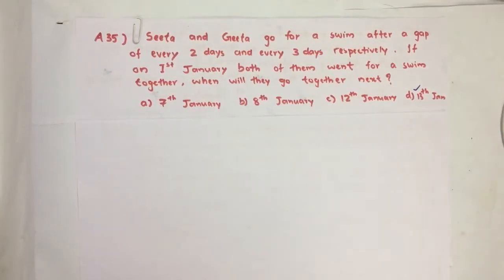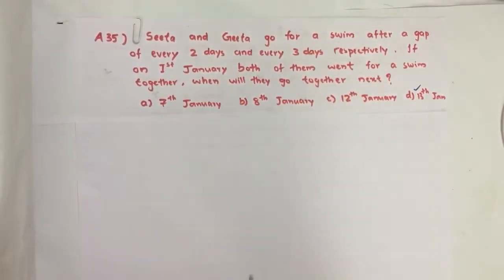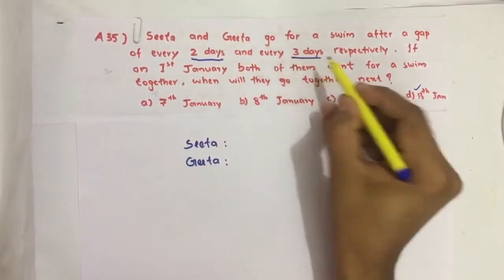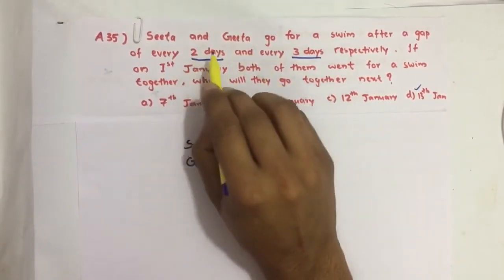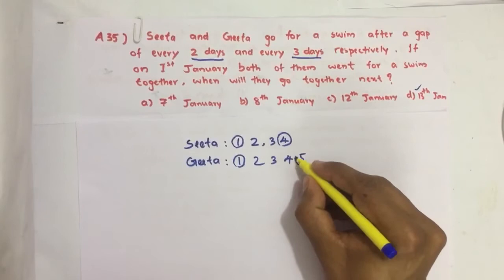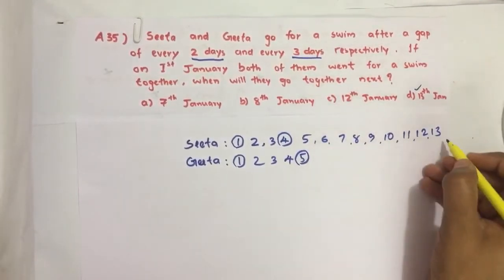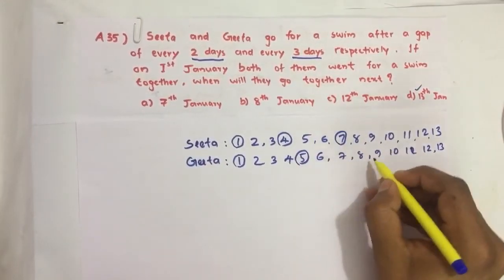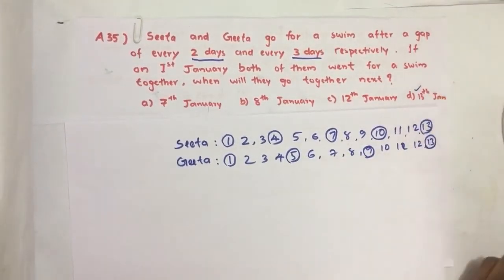2019_Qn A35, Seeta and Geeta go for a swim after a gap of every 2 days and every 3 days.............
Seeta and Geeta go for a swim after a gap of every 2 days and every 3 days respectively. If on 1st January both of them went for a swim together, when will they go together next?